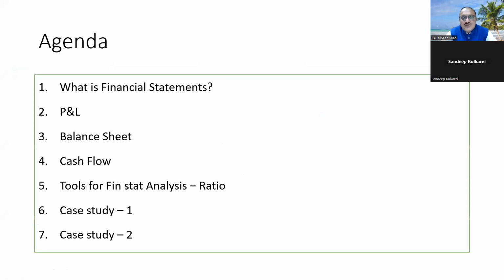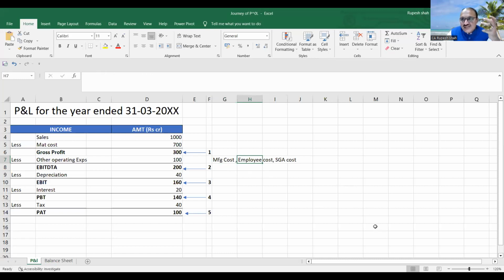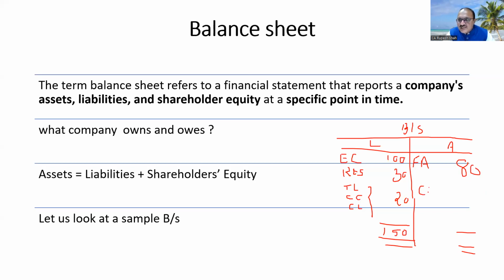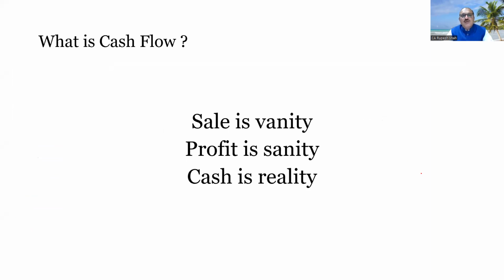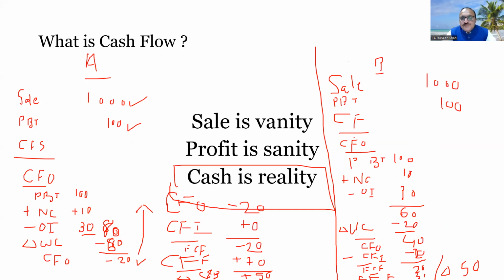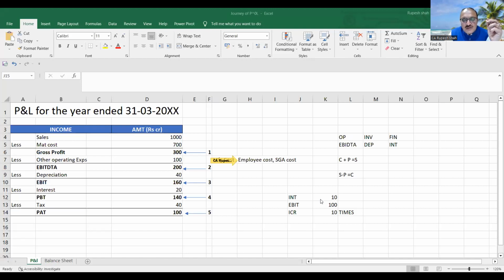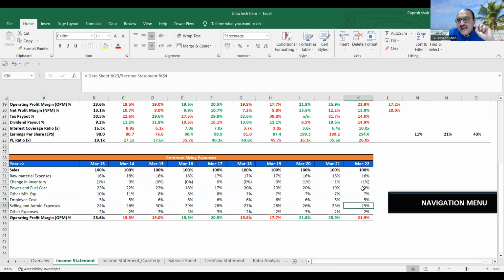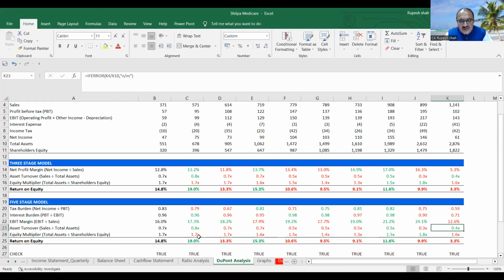Accounting Deep Dive an Investor perspective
Accounting is a language of business and must for investor to learn the basic of same.